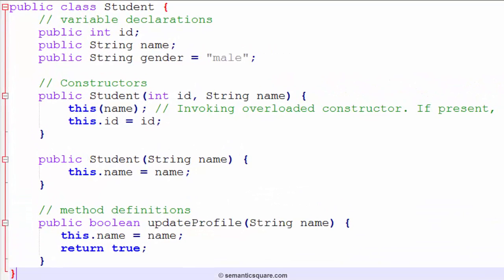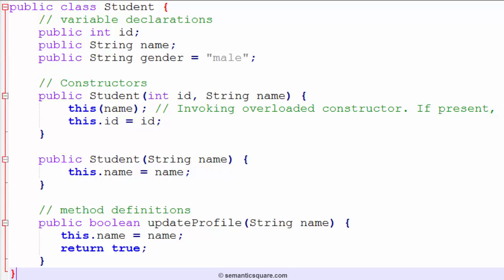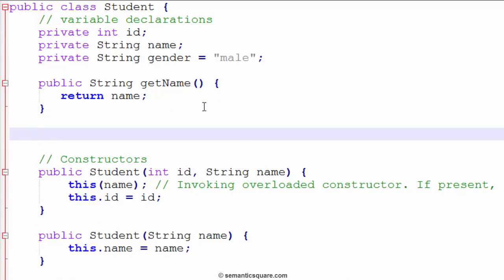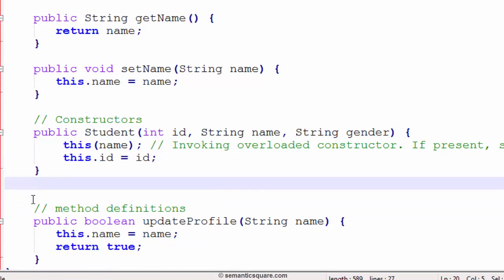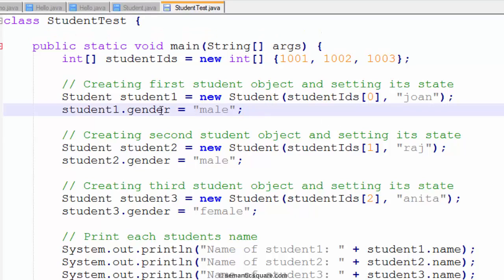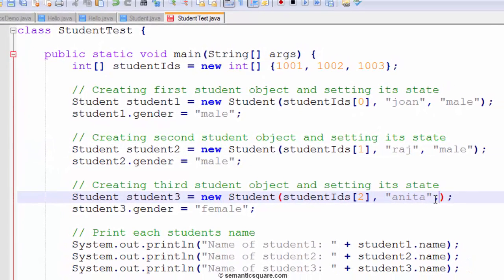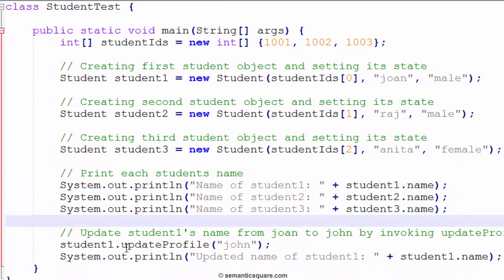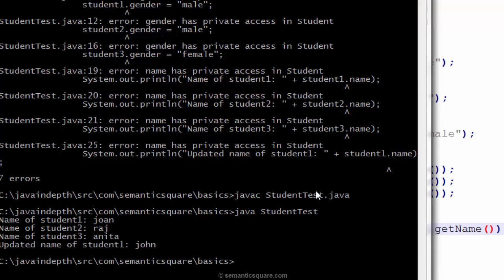Java Programmimg | 080 Demo_ Student Example with Information Hiding.mp4